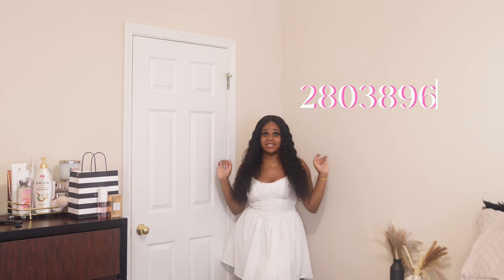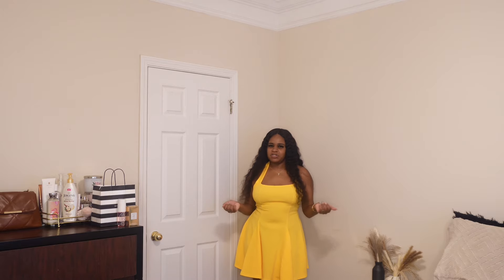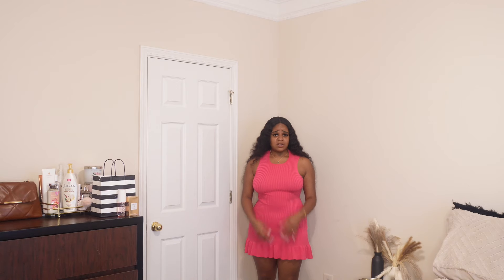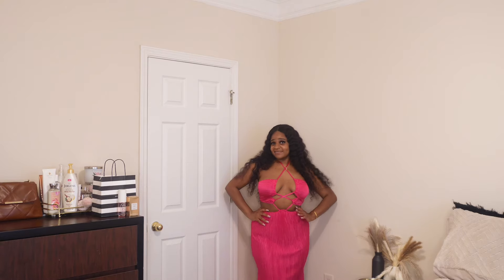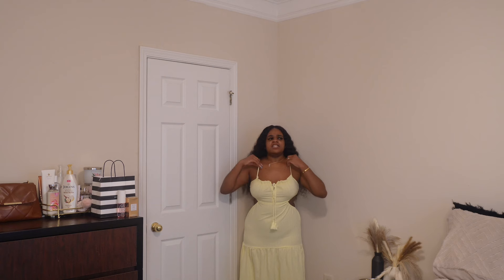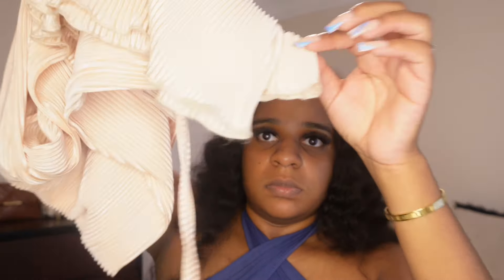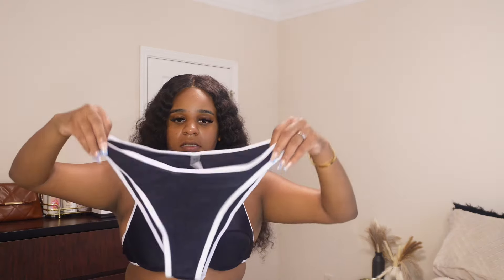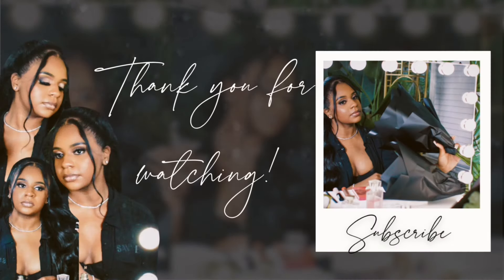♡ SHEIN SUMMER HAUL | 2024 SHEIN SUMMER HAUL ♡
XOXO,
   Callie 💋

♡ ♡ WANNA COLLAB? LETS WORK ♡ ♡

SHEIN HAUL, SUMMER HAUL, SHEIN SUMMER HAUL, SHEIN